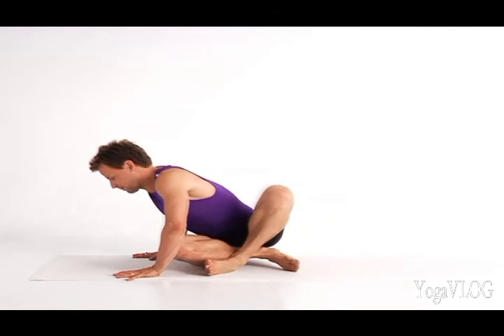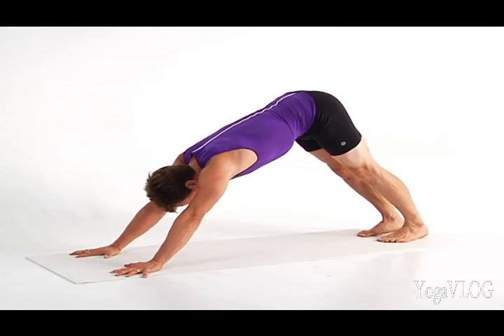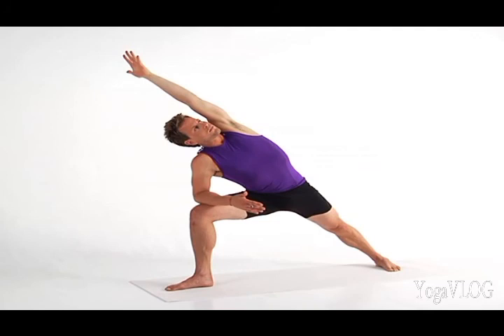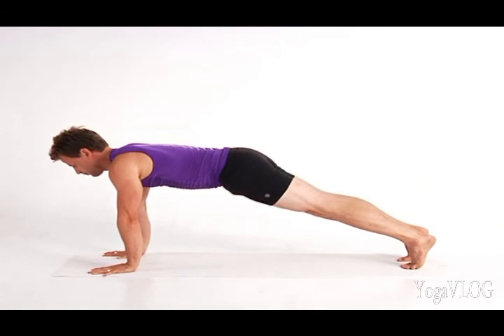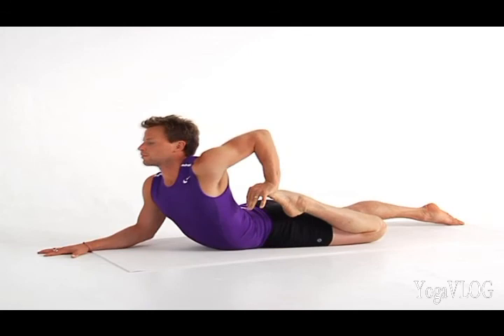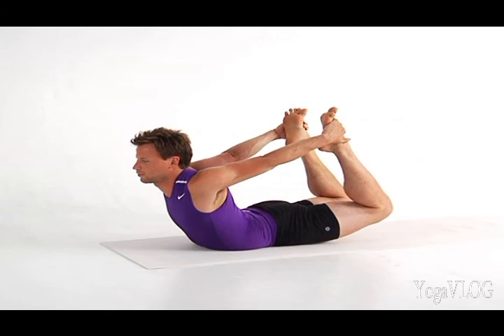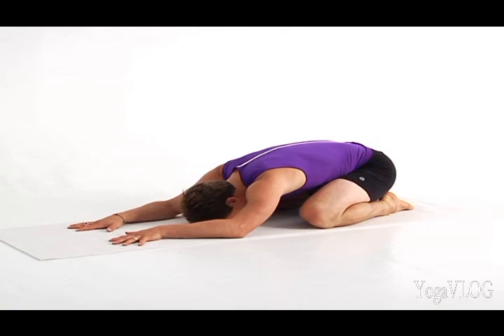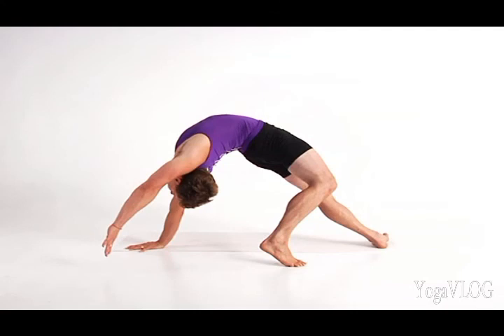#06. YogaVLOG - Heart Wide Open by Amy Ippoliti (Yoga Lesson)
Yoga is commonly known generic term for the physical, mental, and spiritual practices or disciplines which originated in ancient India with a view to attain a state of permanent peace.

Yoga is really important for all human being. Yoga can relax us from all kind of stressful.

Tagged: "Yoga" "Yoga Journal" "Yoga for beginners" "Sexy yoga" "Yoga Pants" "Yoga Music" "Nude Yoga" "Naked Yoga" "Yoga for flexibility" "Yoga for relaxation" "Yoga for meditation" "Ddp yoga"